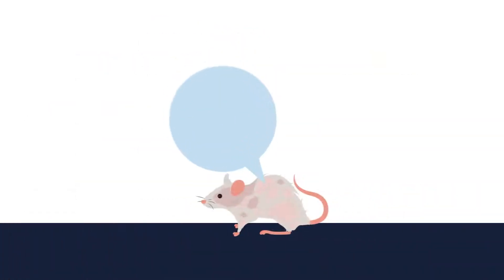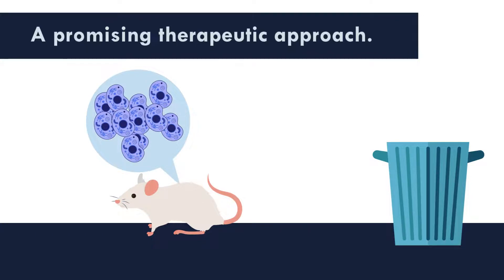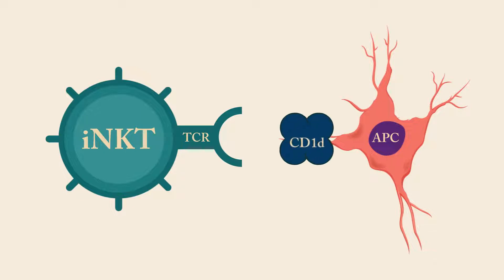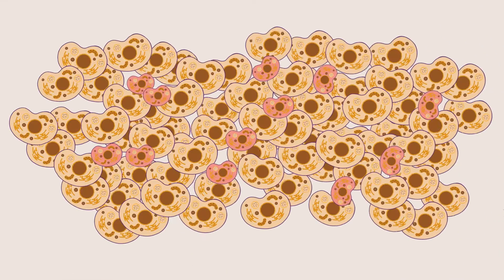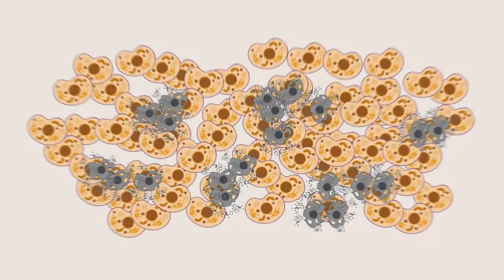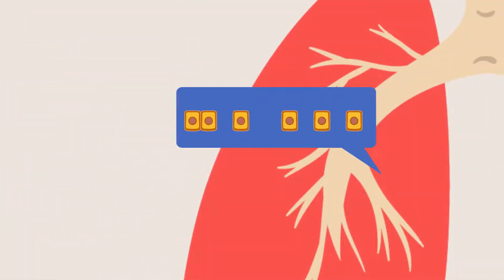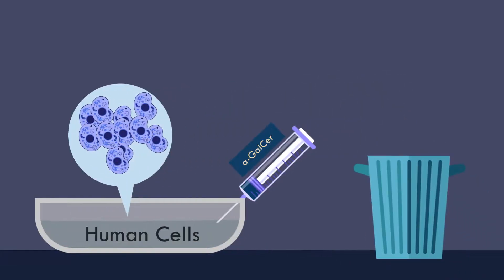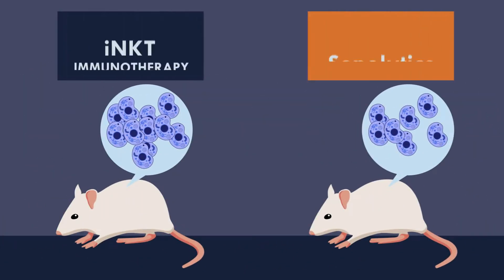Invariant natural killer T cells coordinate removal of senescent cells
Authors: Arora et al.
Video: Anil Bhushan, PhD

Summary: The failure of immune surveillance to remove senescent cells drives age-related diseases. Here, the authors target an endogenous immune surveillance mechanism that can promote elimination of senescent cells and reverse disease progression. The results uncover a senolytic capacity of tissue-resident iNKT cells and pave the way for anti-senescence therapies that target these cells and their mechanism of activation.